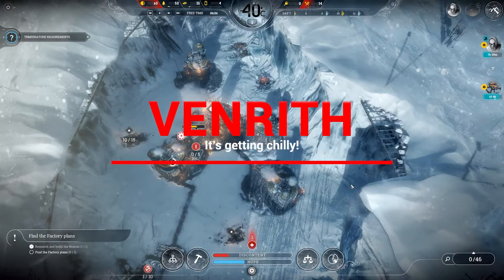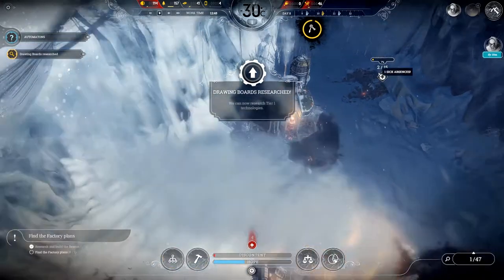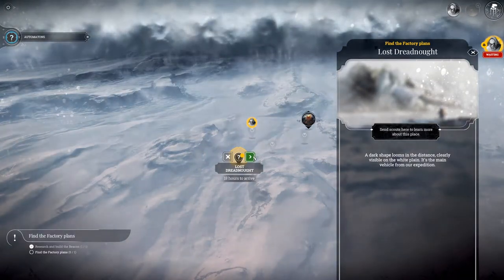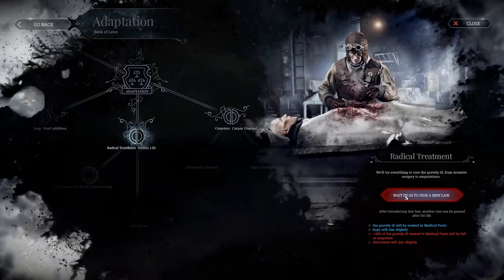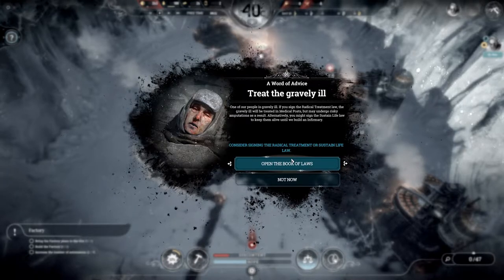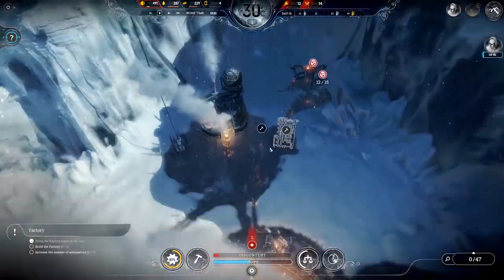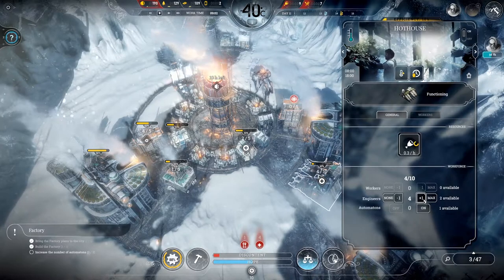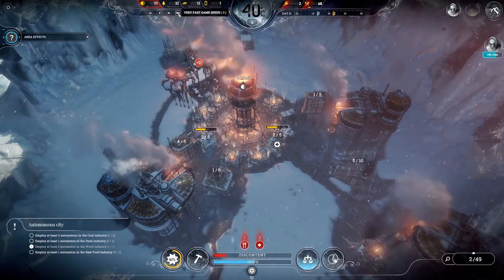Let's Play FrostPunk - The Arks - Episode 2 - It's getting chilly!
Frostpunk is a city-survival game where heat means life and every decision comes with a cost. Survival is about hope and will to live. Your ability to spark and maintain these two in your people will be a determinant factor for success. Society is a group of people abiding the same rules and sharing similar beliefs.

Hi, I'm Venrith.  I aim to upload content at least 3 times a week if not more!  I play games covering simulation, strategy and rpg's.  I do on occasion tackle some other genres of games.  I may on occasion produce let's plays, walkthroughs, tips and other content regarding gaming.